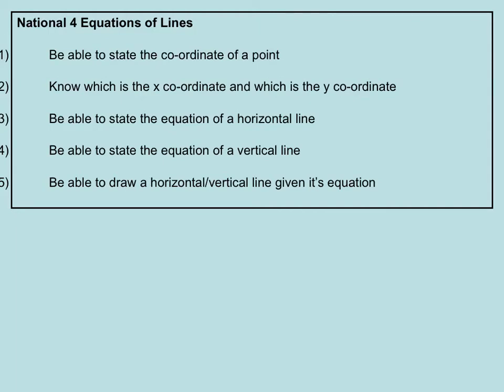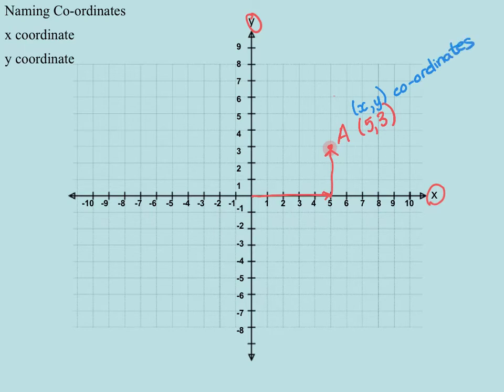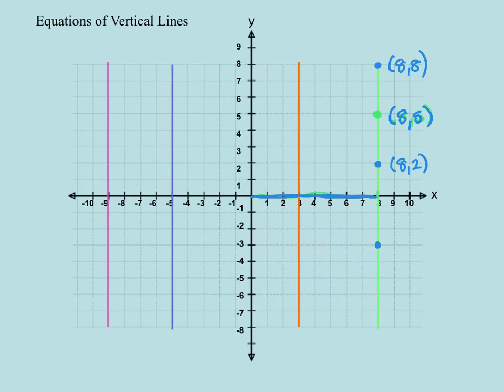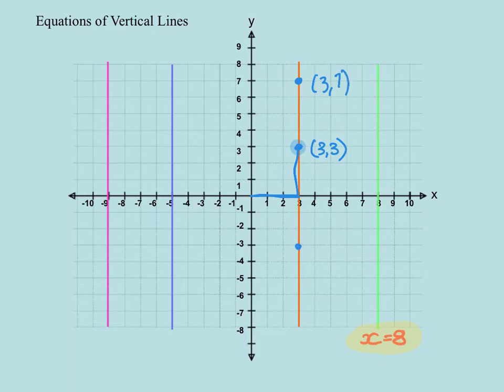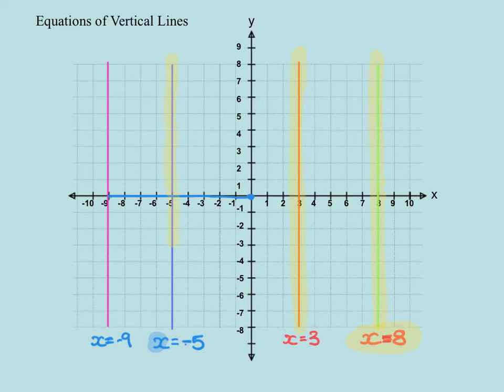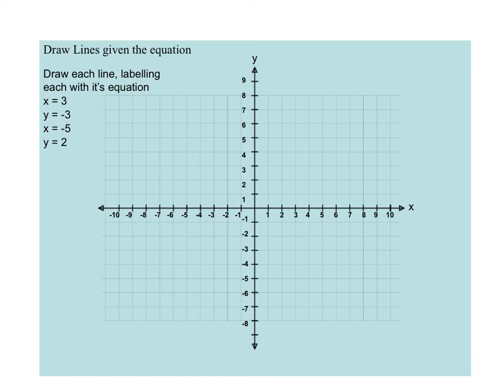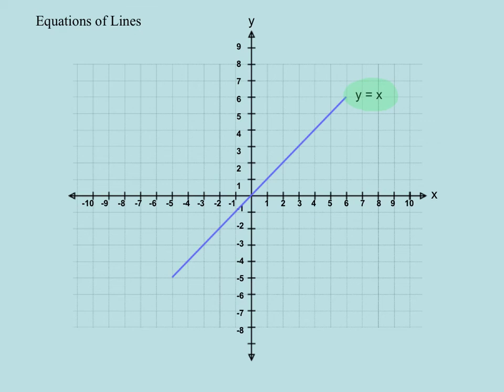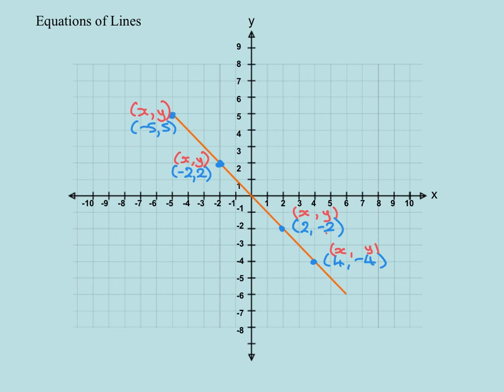N4 Straight Lines 2 Equations of Horizontal & Vertical Lines